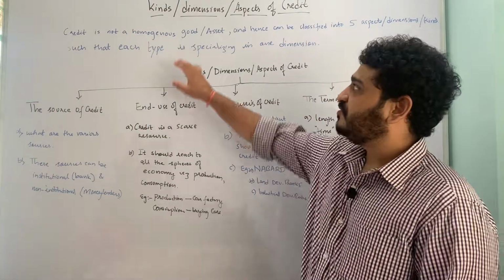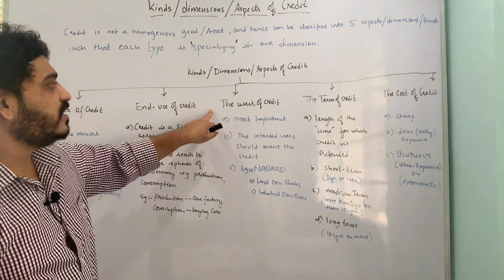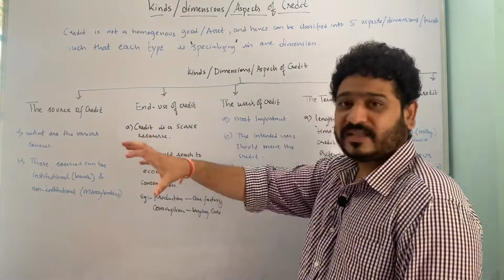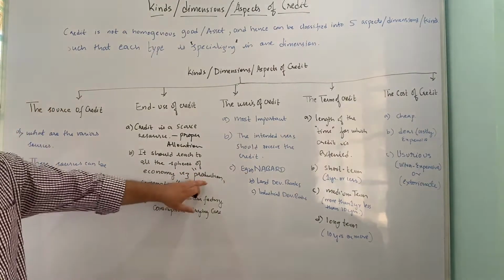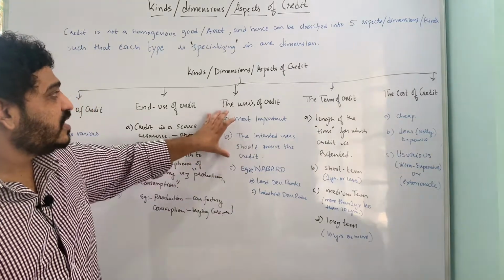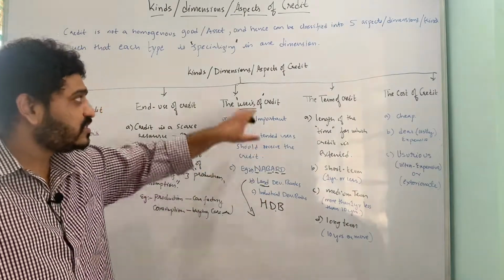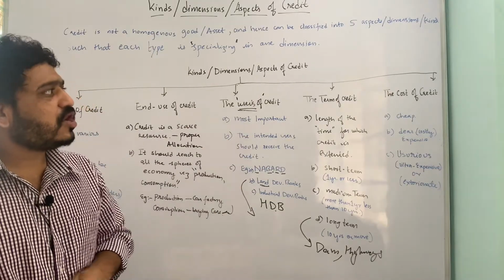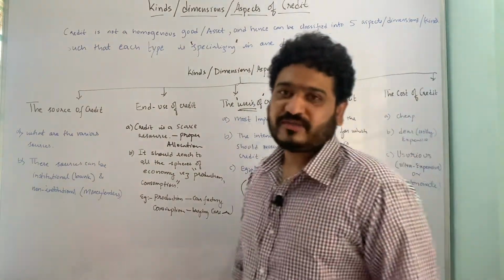Kinds / Dimensions/ Aspects of Credit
Learn Economics Easily!! In this lecture you will be able to look into the different dimensions of credit namely

1. The source of credit

2. The end-use of credit

3. The Users of credit

4. The term of credit

5. The cost of credit

1. Macroeconomics
2. International Economics
3. Economics of Growth and Development
4. Indian Constitution
5. Physical Geography
6. Environmental Sciences
7. Behavioural Economics